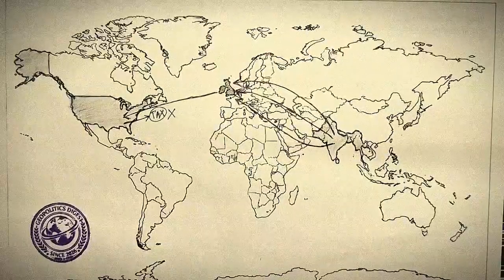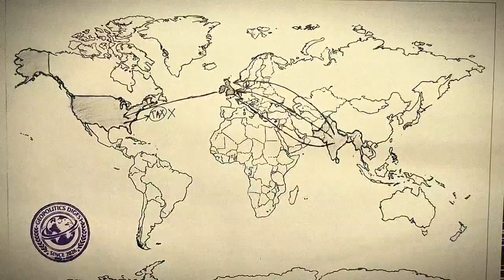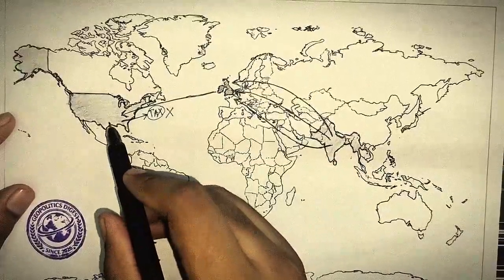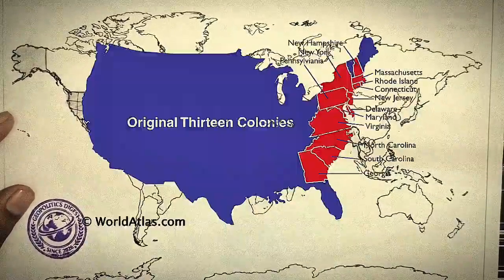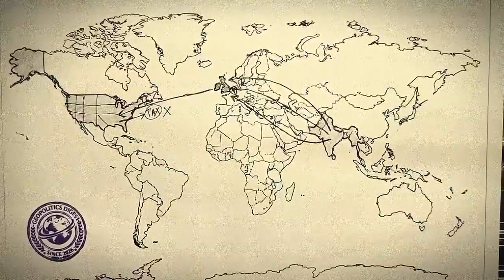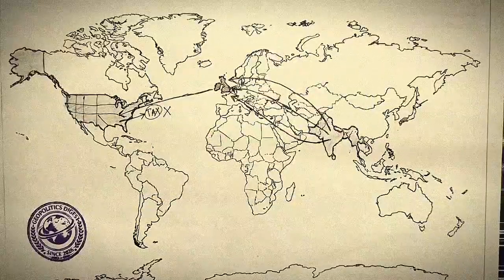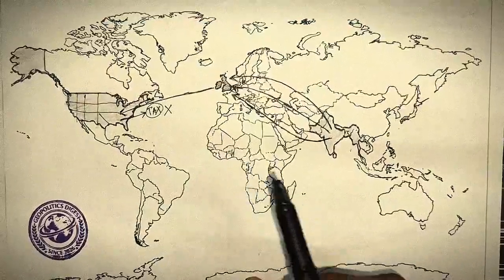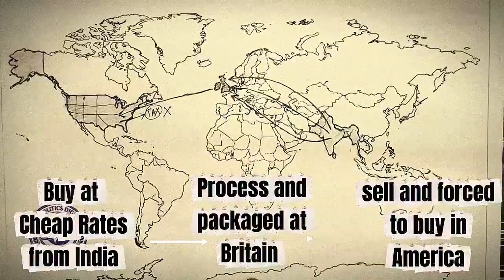The American Revolution Explained (Part 1): How the Colonies Rebelled Against Britain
The American Revolution was one of the most important turning points in world history. But how did 13 British colonies challenge the most powerful empire of the 18th century?

In this video, Part 1 of our American Revolution series, we explore the origins of the conflict between the American colonies and the British Empire. Rising taxes, political control, colonial resistance, and growing demands for representation pushed the colonies toward rebellion and eventually toward independence.

You’ll learn about the key causes of the American Revolution, including British taxation policies, colonial protests, and the political tensions that led to one of the most influential revolutions in modern history.

This episode is perfect for students, history enthusiasts, and anyone interested in US history, world history, and geopolitics.

📚 Topics covered:
• Causes of the American Revolution
• British colonial policies and taxation
• Colonial resistance and protests
• Early tensions between Britain and the 13 colonies